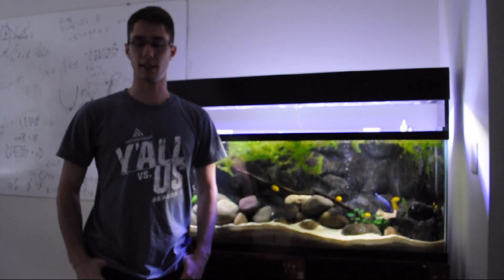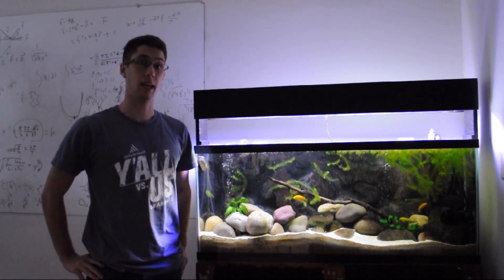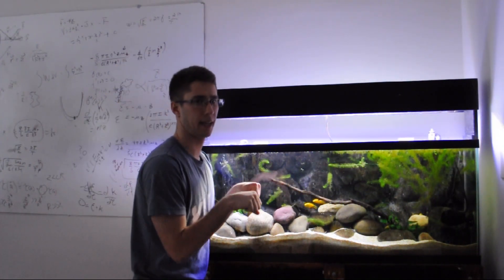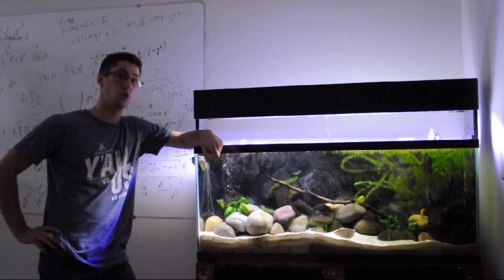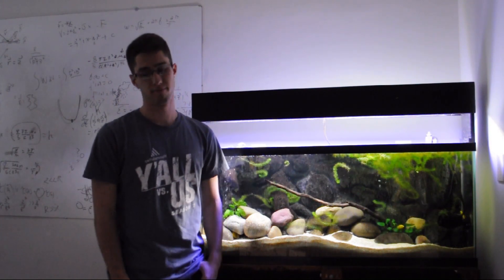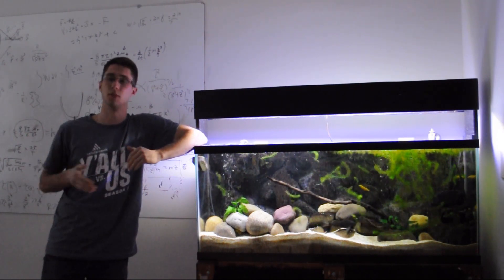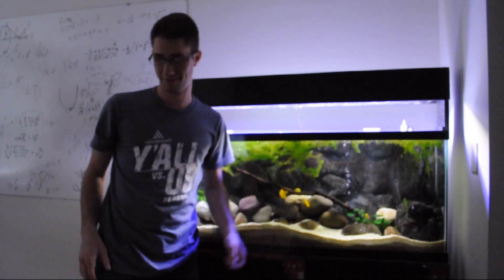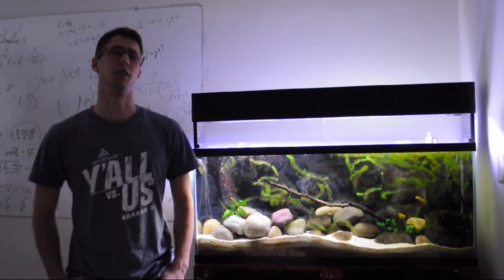Fish Funnies: Some Very Fishy Jokes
Here's a compilation of some very cheesy fish jokes!

Enjoy the laughs...or cringe.